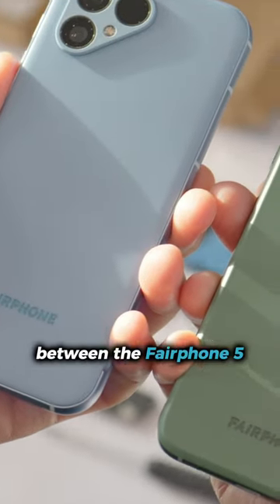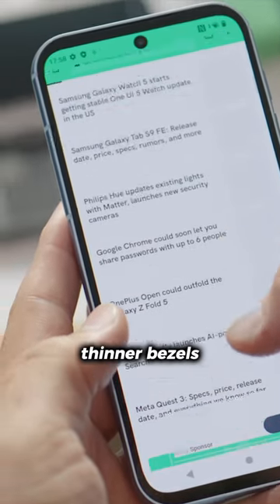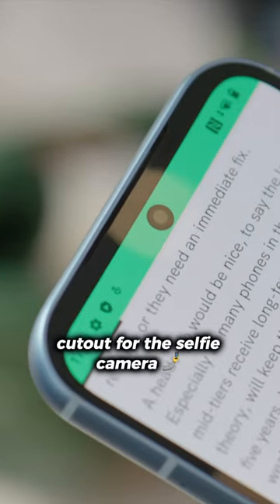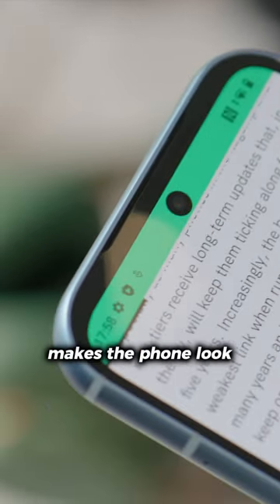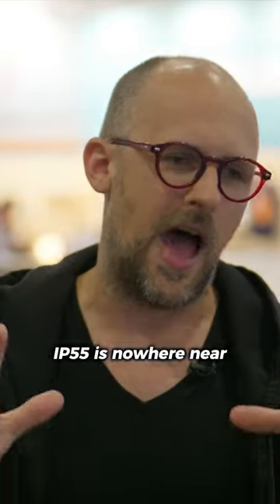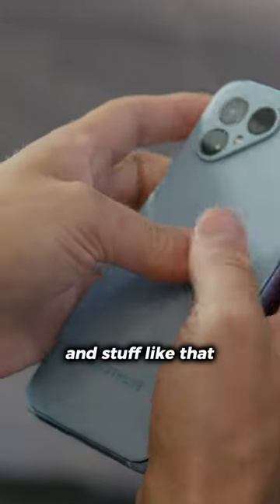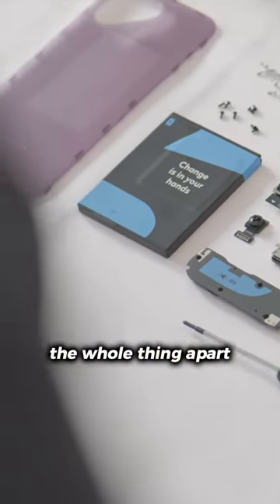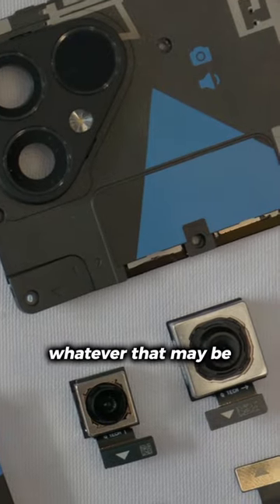Fairphone 5 vs Fairphone 4: What's the difference? 🤔